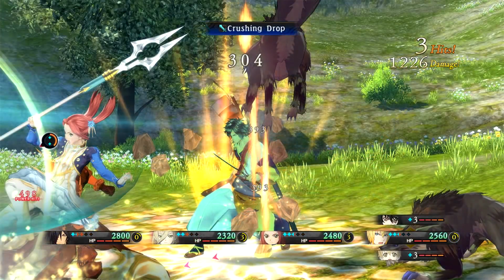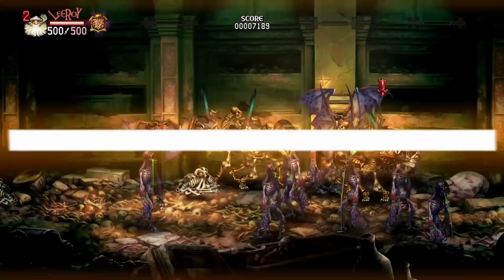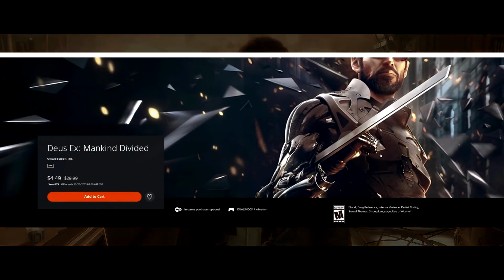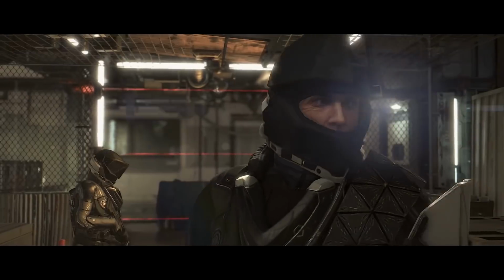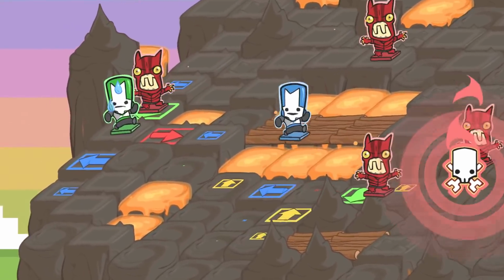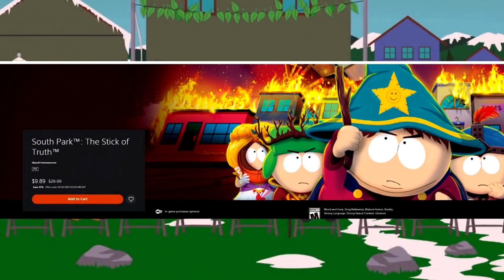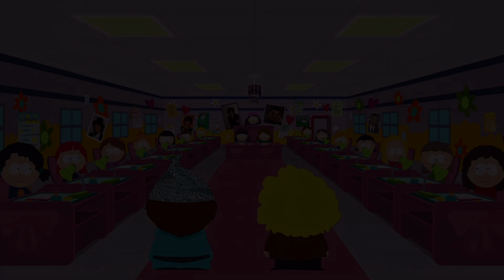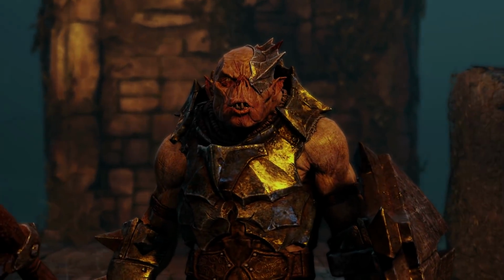10 Awesome PSN Deals UNDER $10 Now Super CHEAP PS4 Game Deals! PSN Extended Play + UNDER $20 Sales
Sources/Links-
Kingdom Come: Deliverance Royal Edition -

Middle-earth™: Shadow of Mordor™ Game of the Year Edition -

Cheap PS4 Games On Sale Now PlayStation 4 Game Deals PSN Sales Best Deals PS Plus Deal